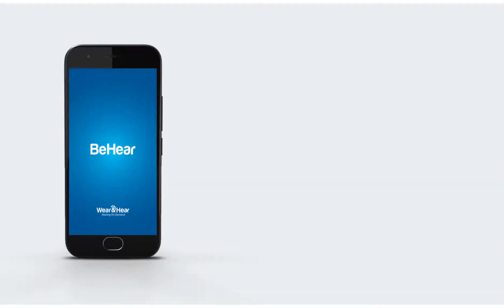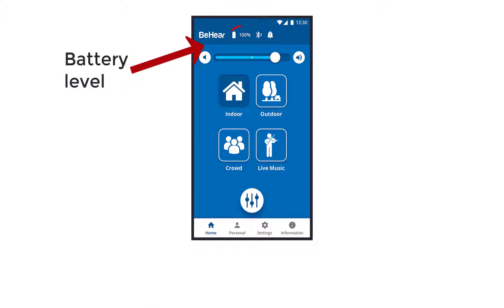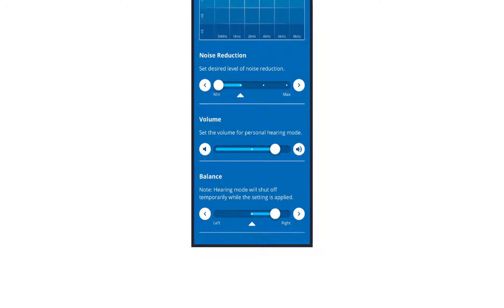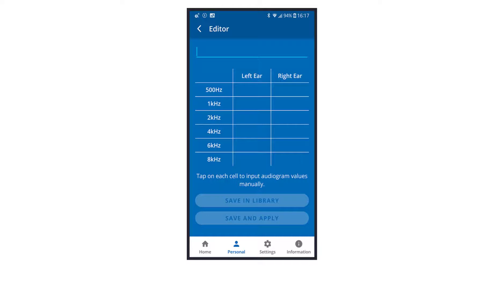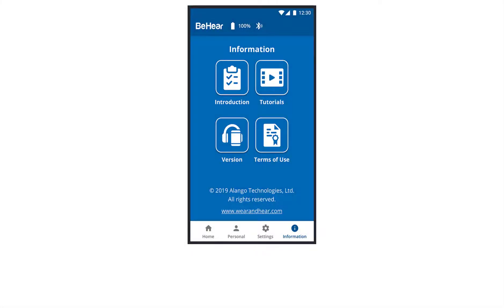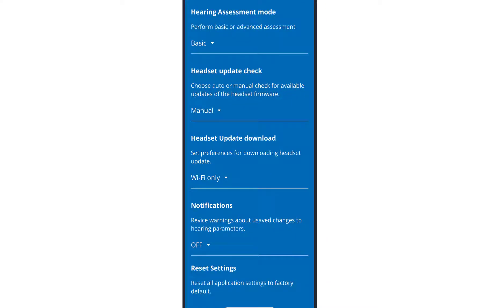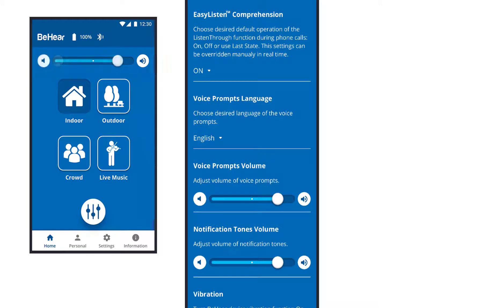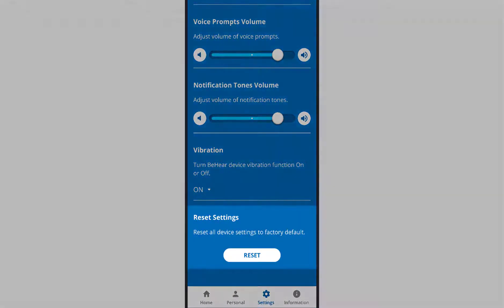Using the Wear and Hear Smartphone App in BeHear NOW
- Your BeHear headset can control many functions on its own. However, using the W&H BeHear app will provide more options with a user-friendly interface.
The app, which runs on either Android or iOS platforms, allows you to use more features, such as:
• automated personalization of hearing profiles based on a built-in hearing assessment
• fine-tuning of sound in real-time
• management of default mode behavior, vibration alerts and more.
Watch this video to learn how to use the app most effectively.